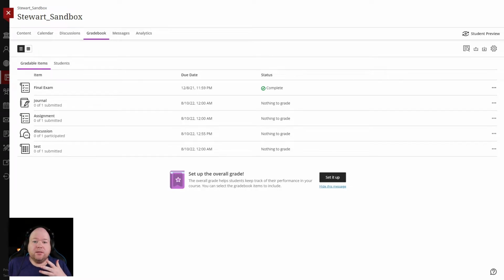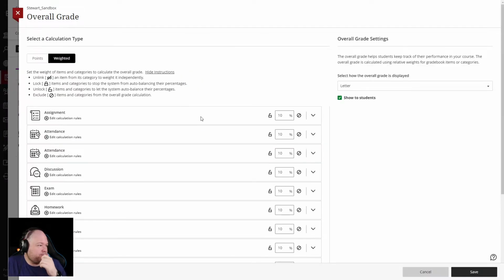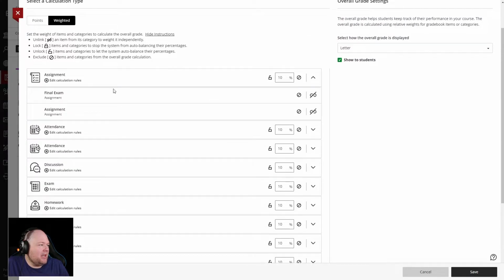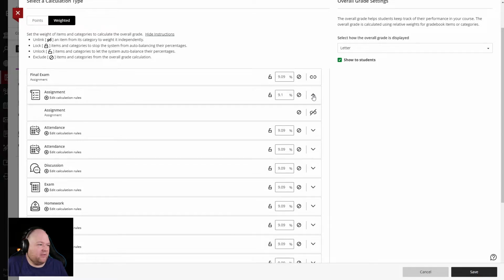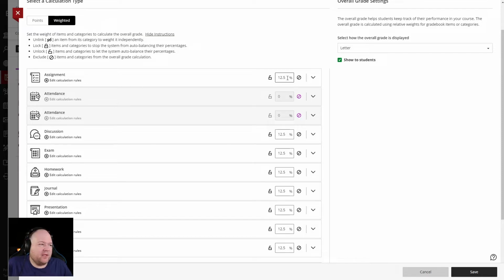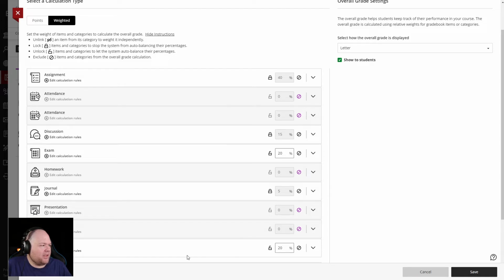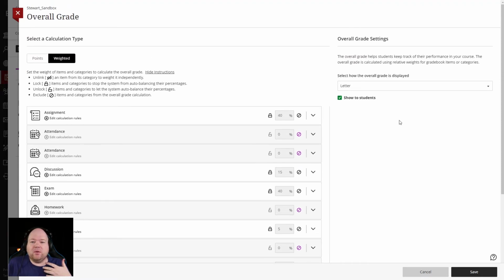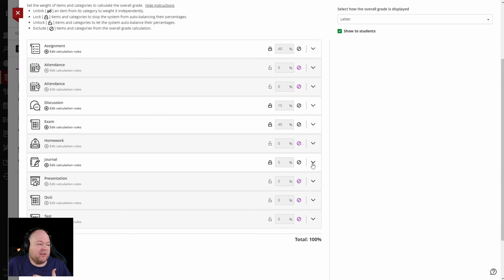Blackboard Ultra Gradebook - Weighted Gradebook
Setting up a weighted gradebook in Blackboard Ultra.